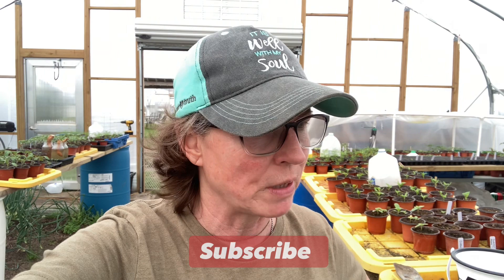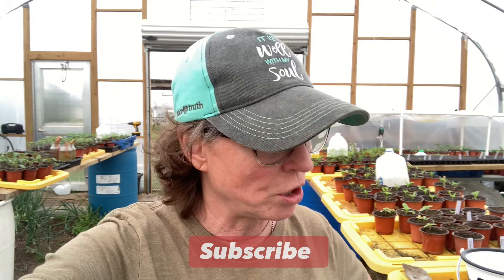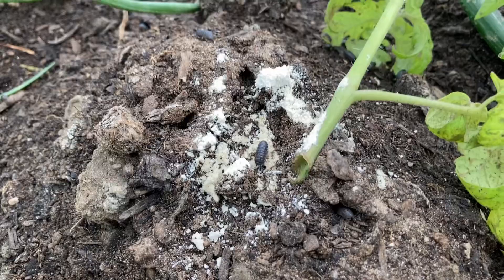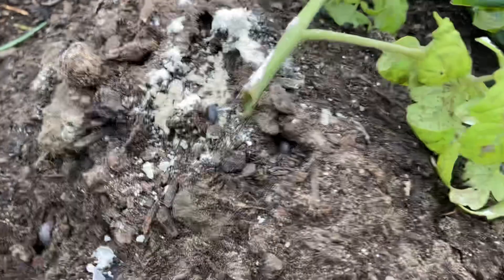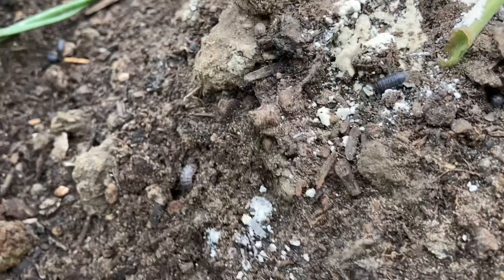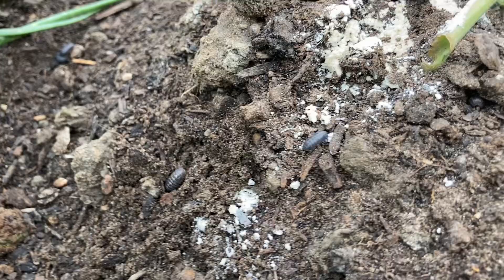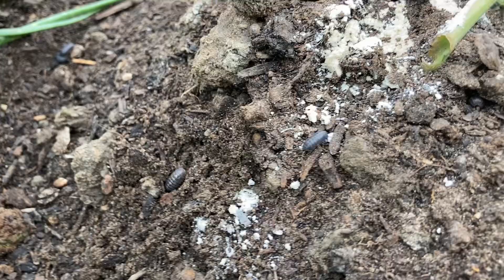We have a big problem and we need your help! Pill bug infestation!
I’m counting on you guys my community to give us some good advice here on how to get these pill bugs under control.